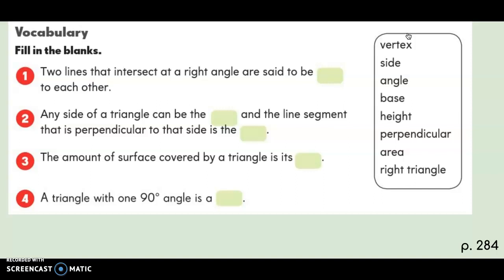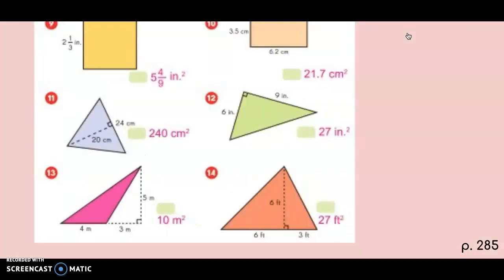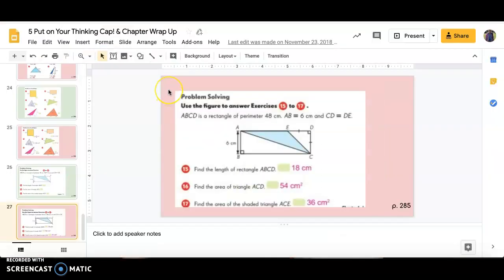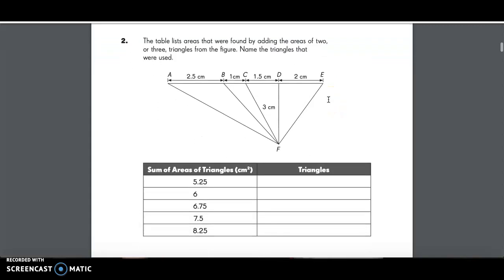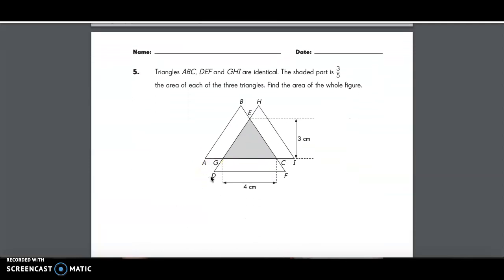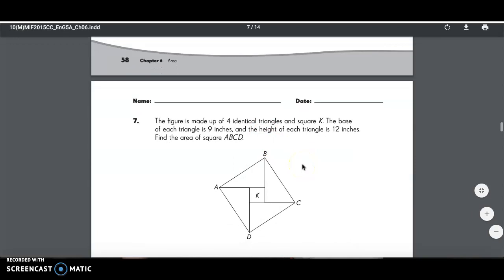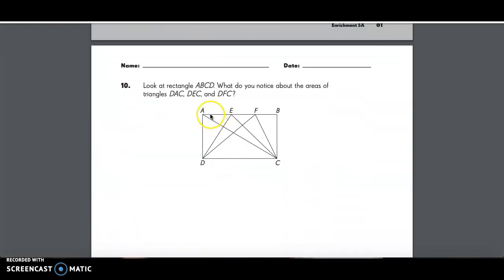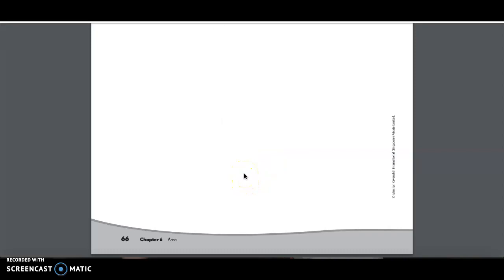5th Grade Nov 4